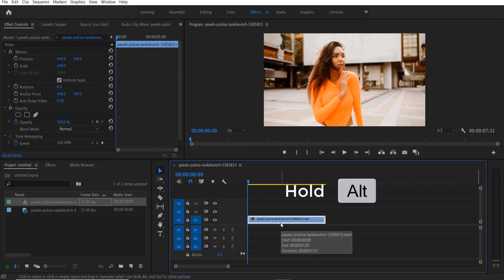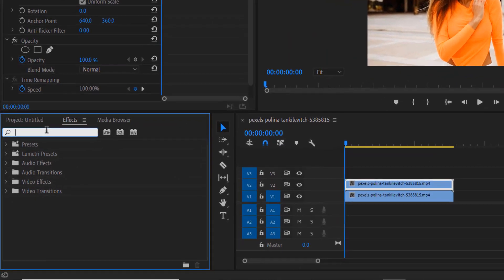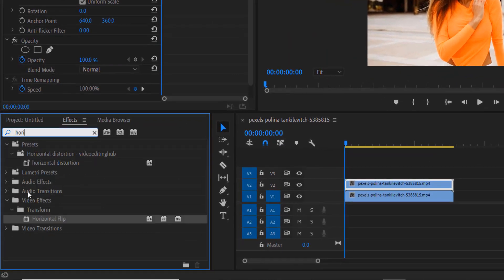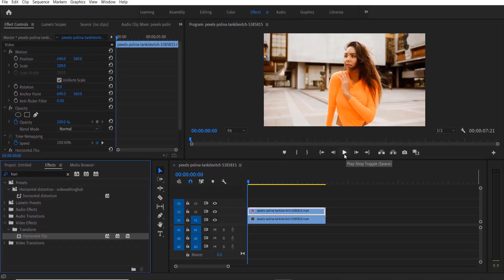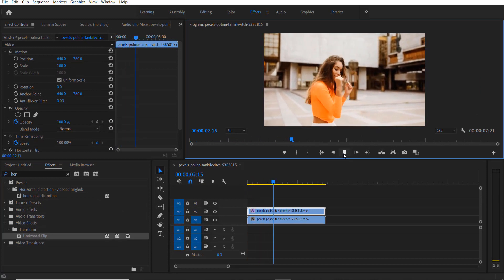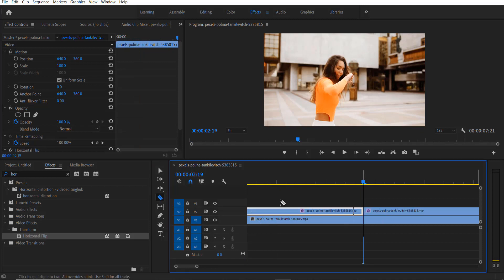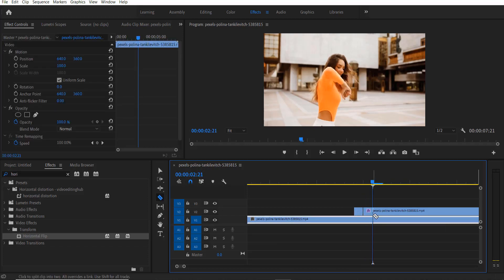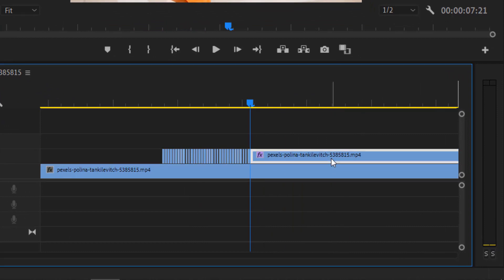Music Video Transition Effect - Horizontal Flicker (Premiere pro)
In this tutorial video, I am going to show you how to do a music video transition effect called horizontal flicker transition using premiere pro.